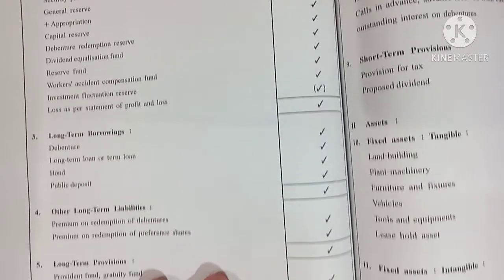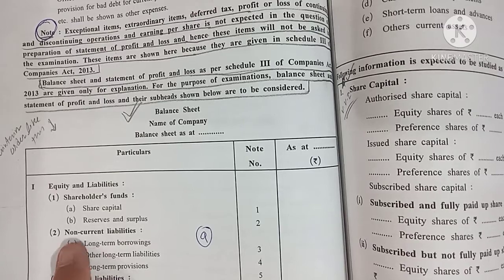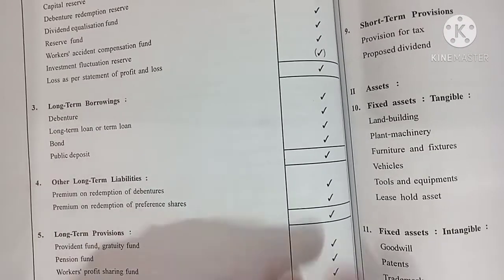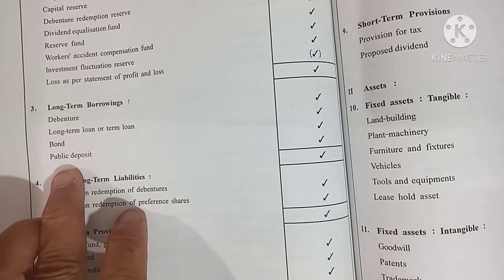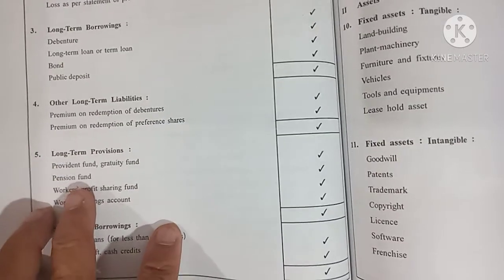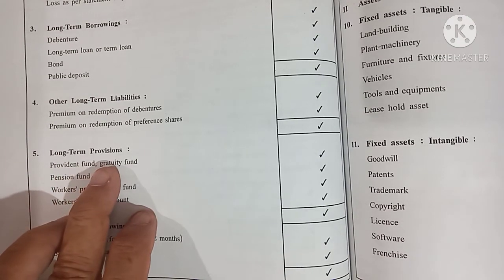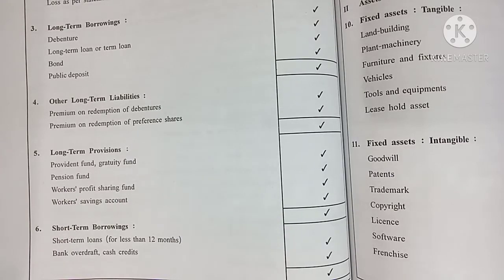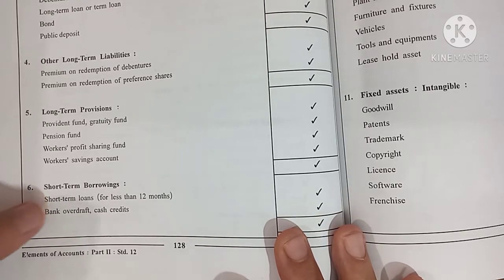Class-12 | Chapter-10 | Company Final Accounts | (Part-2) | formulas